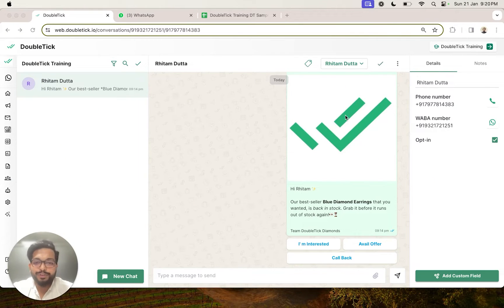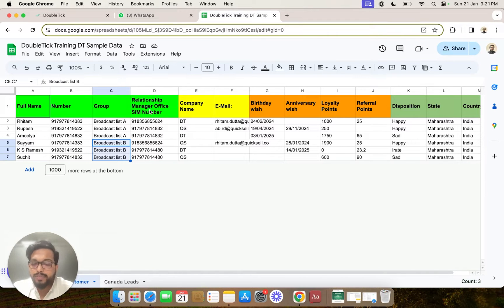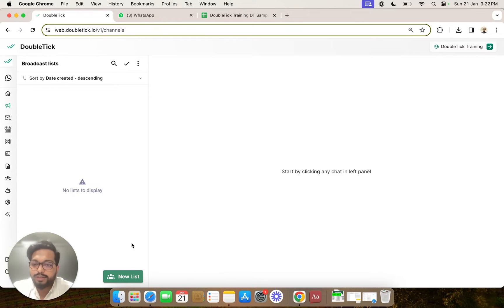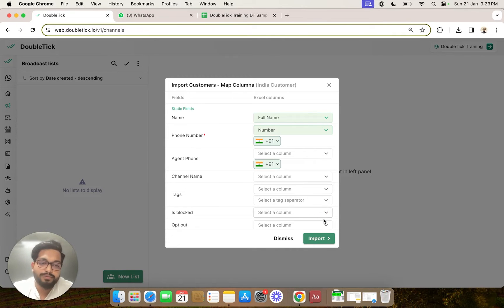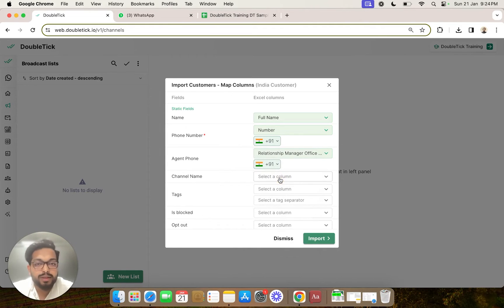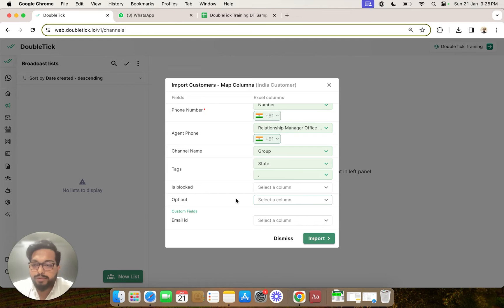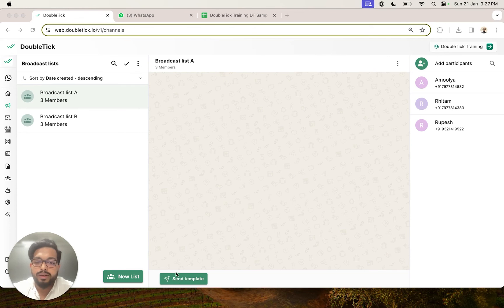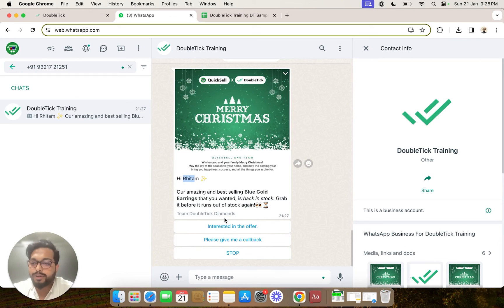Import Customer Data & Create Broadcast Channels | DoubleTick WhatsApp API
Welcome to DoubleTick WhatsApp API! In this tutorial, we delve into the crucial process of importing customer data onto WhatsApp API. Learn the ins and outs of broadcast channels and discover how to efficiently import data from Excel to create these channels. Whether you're a beginner or an experienced developer, this guide will provide you with the necessary insights to streamline your WhatsApp communication process. Join us on this journey to optimize your WhatsApp API experience with DoubleTick.